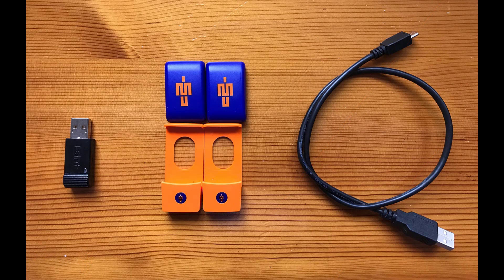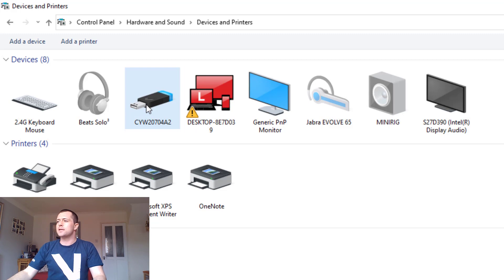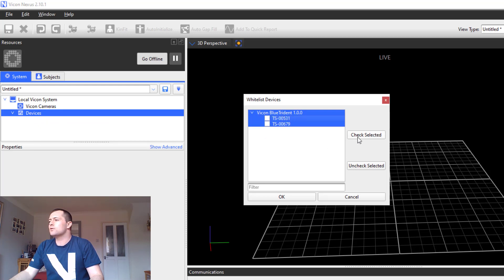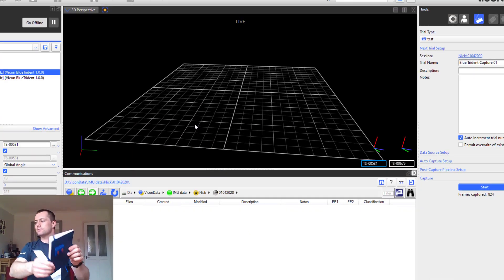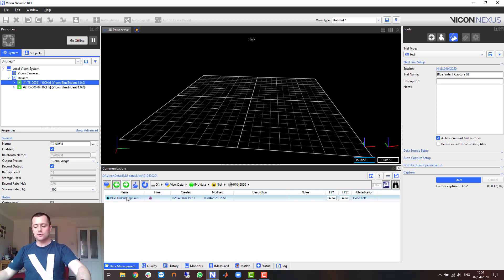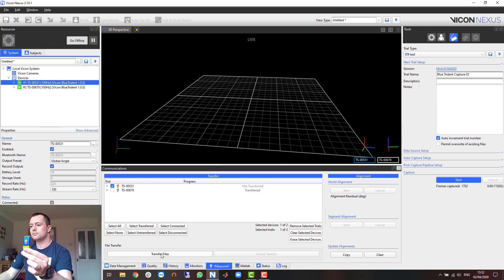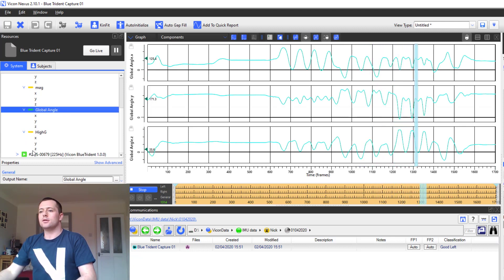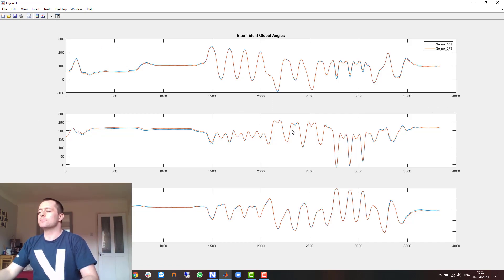Capturing Vicon Blue Trident IMU Data at Home with Nexus 2.10.1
Vicon Application Engineer, Nick, demonstrates how to connect Vicon Blue Trident IMU sensors into our Nexus 2.10.1 software, capture data, and import it into MATLAB.